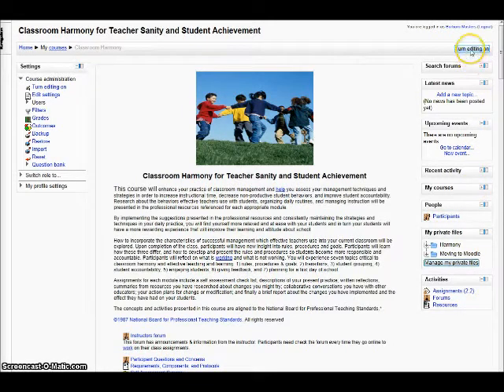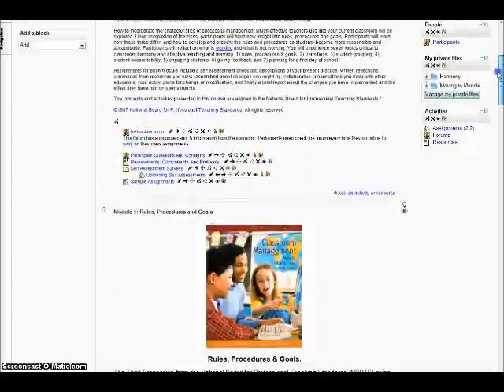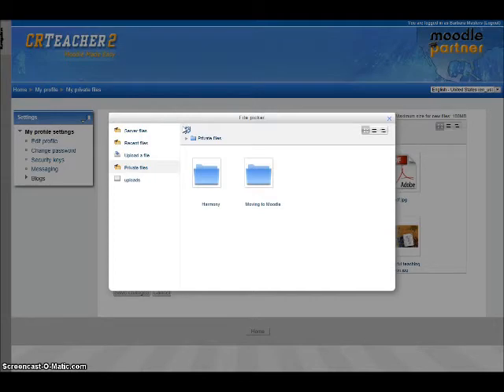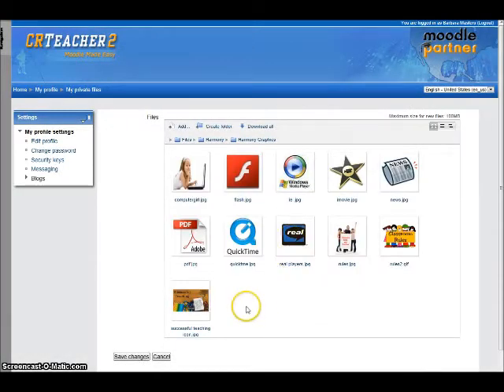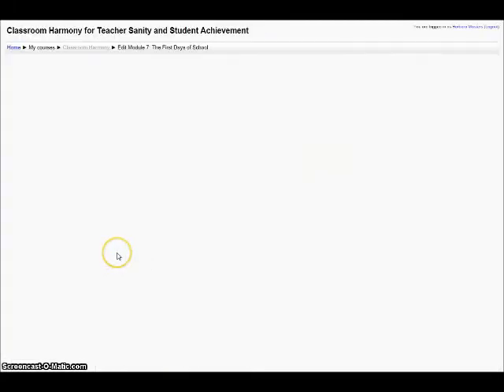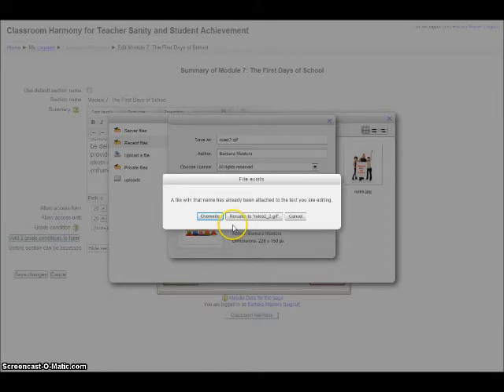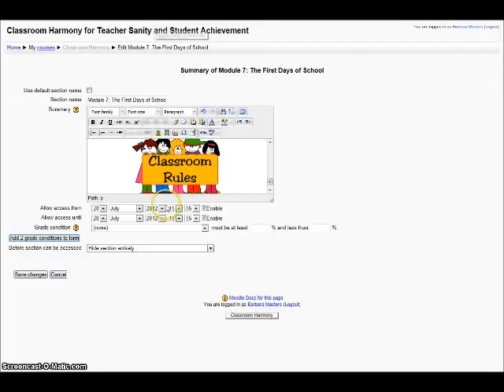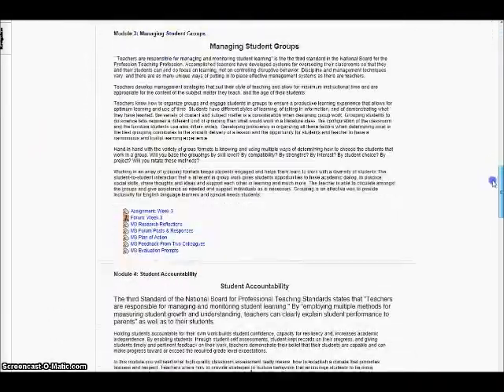Adding an image to Moodle 2.2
A short video tutorial explaining how to locate an image in the Moodle file structure or on your computer and place it in a specific location in a module.  The tutorial also explains how to format the image for size and location on the page.